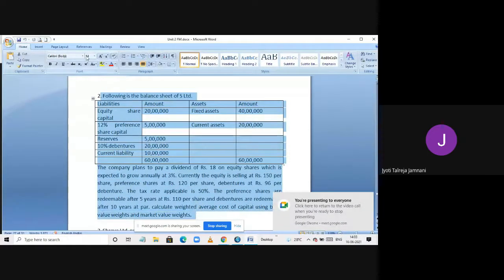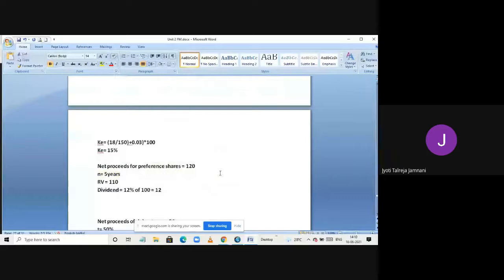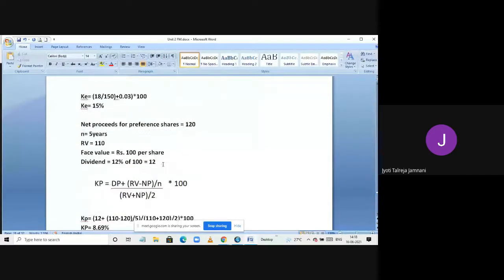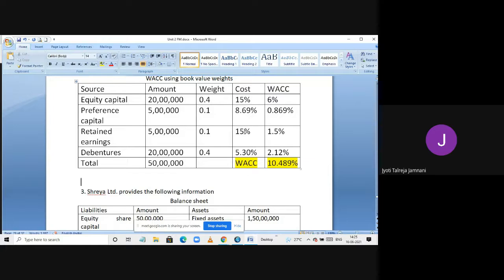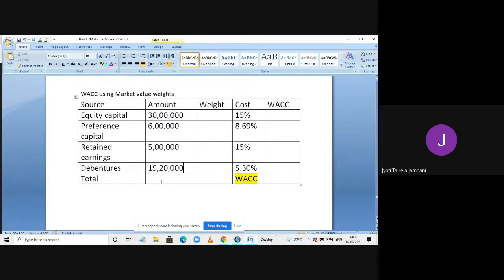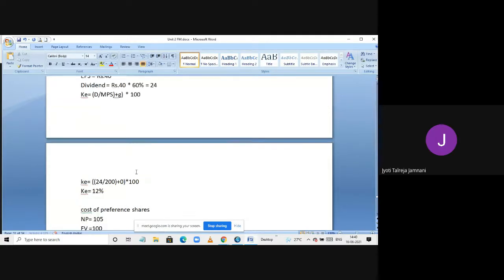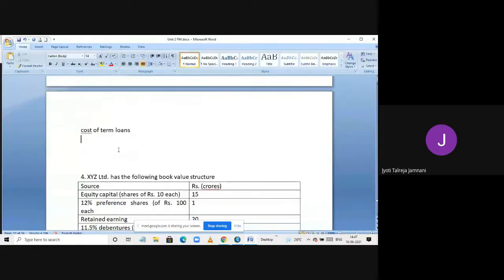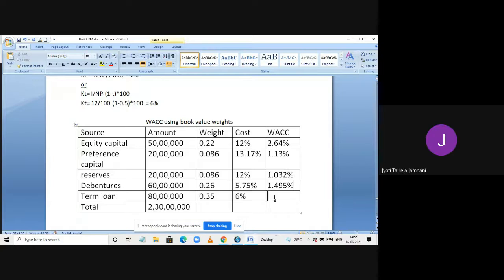Solved examples on WACC